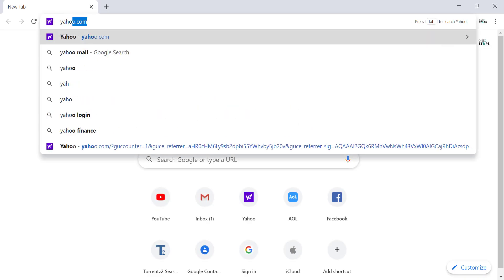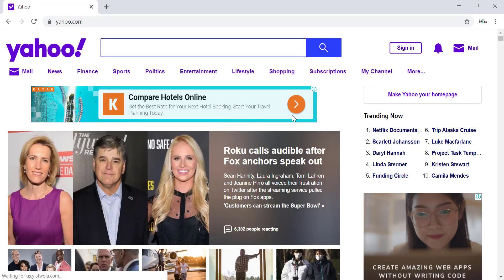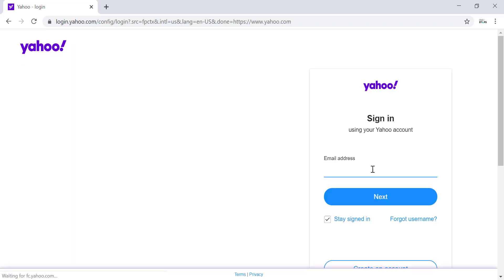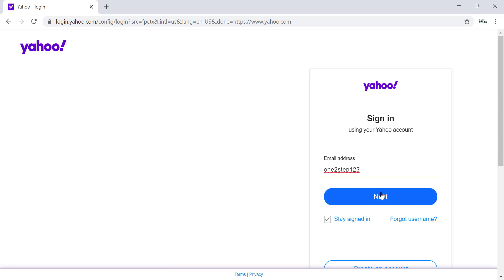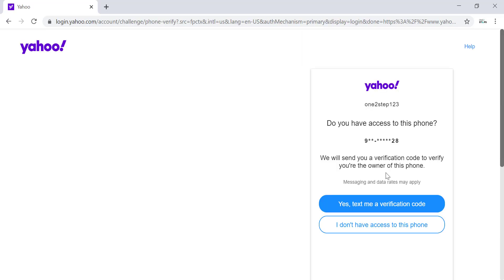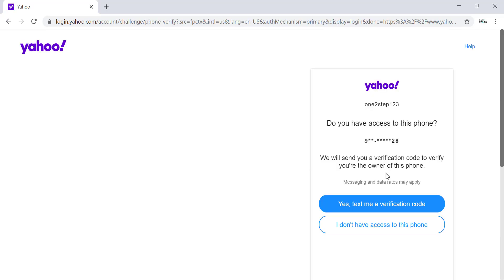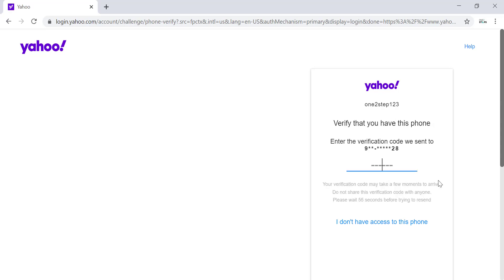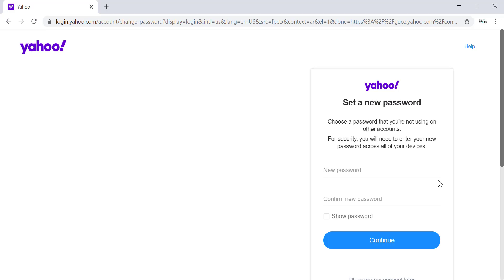How to Recover Yahoo Mail Forgotten password? || Reset Yahoo Password.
How to Reset Yahoo Mail Forgotten Password in 2020?

Learn how to reset your forgotten password in yahoo mail. If you have forgotten the password then this is the video tutorial you must watch. But if you are searching for changing the password, here's the

Forgetting the password is normal and happens to a lot of users. This usually happens when the users choose the hardest password to keep your account secure and later tend to forget their own password.

Therefore, for better security, you can always use the two-step verification process. Learn more about the yahoo 2 Step verification and how to enable it here:

Is this video outdated, please let us know.

Reset yahoo password, Yahoo Password Reset, Forgot yahoo mail password, yahoo mail password, Yahoo Mail Reset password